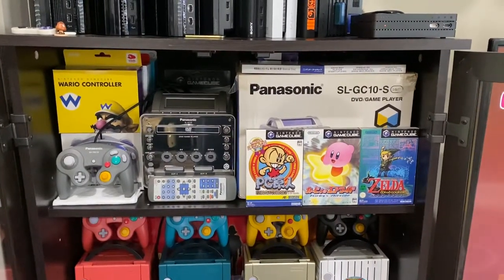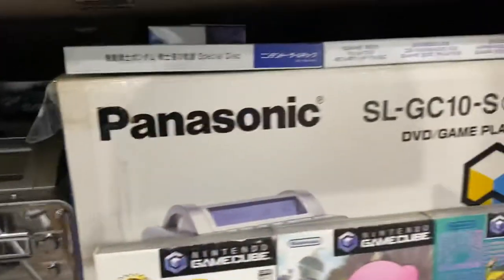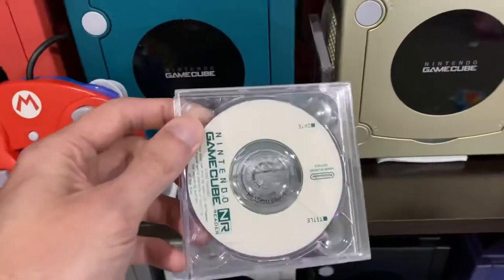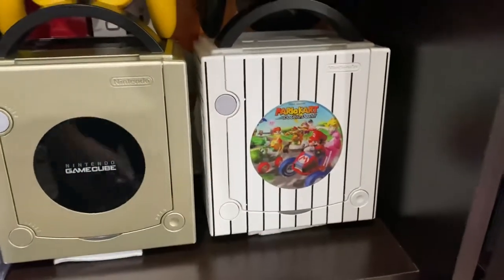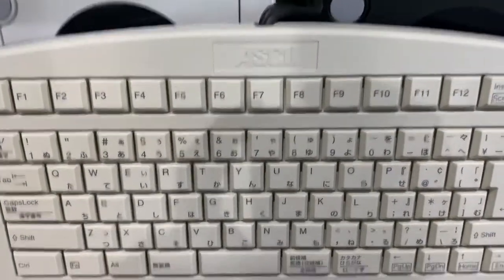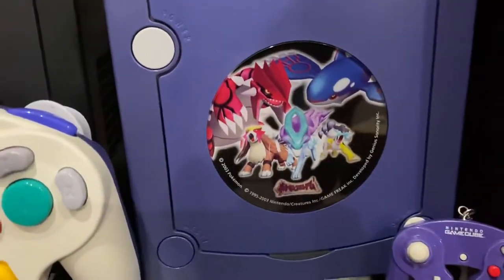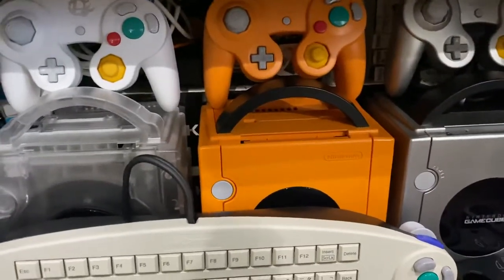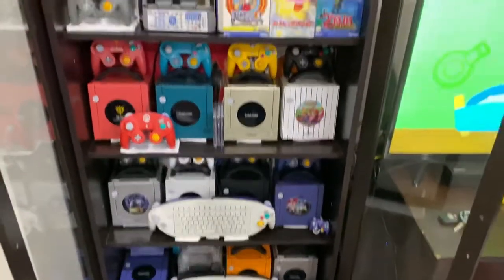GameCube console collection w/ TYxki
Just a quick overview of my GameCube console collection. Let me know if you want a more detailed upload describing each of the consoles!